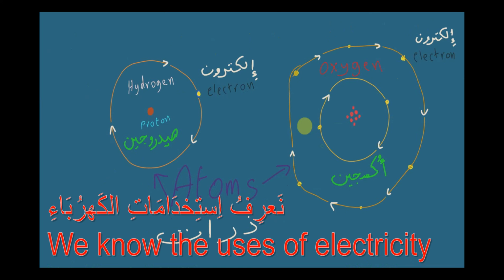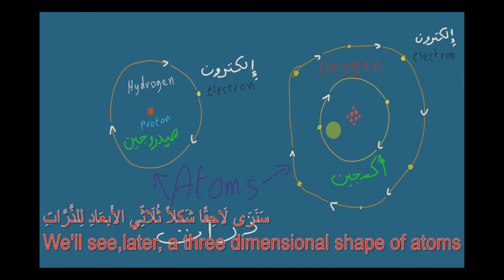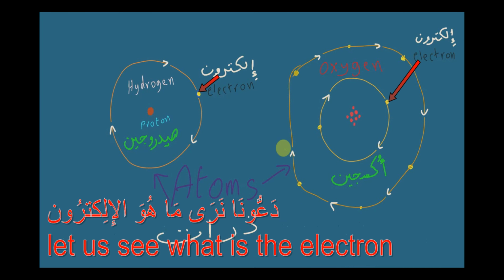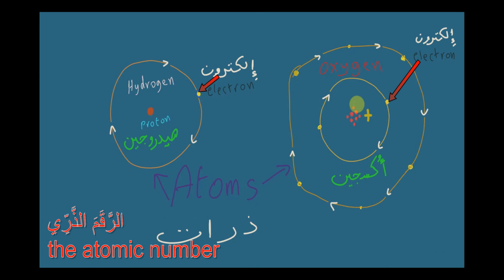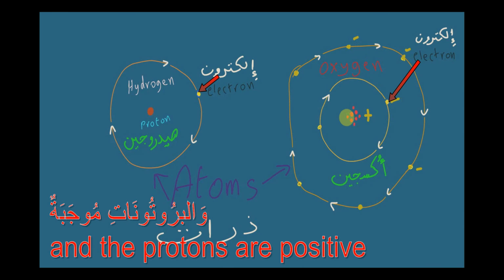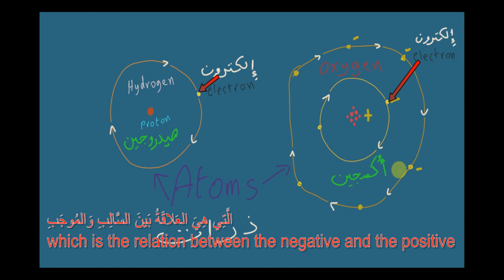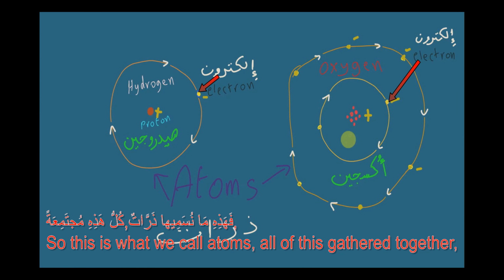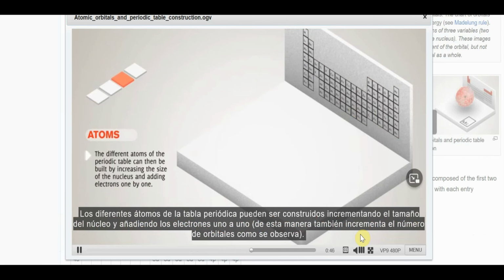BASICS OF ELECTRICITY 1,أساسيات الكهرباء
In this video, I talk about some of the basics of electricity, and the electrons and their relation to protons.
فِي هَذَا الفِيديُو أَتَحَدَثُ عَن بَعضِ أَسَاسِيَاتِ الكَهرُبَاءِ, وَالإِلِكترُونَاتِ وَعَلَاقَتِهَا مَعَ البرُوتُونَاتِ
تعلم اللغتين العربية والإنجليزية, تعليم اللاجئين وطالبين المعرفة من كبار السن.